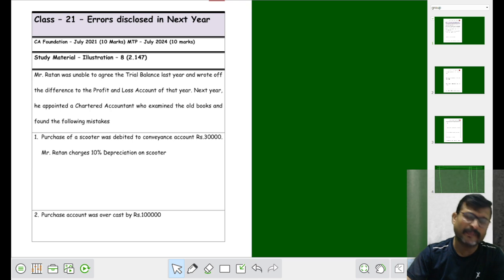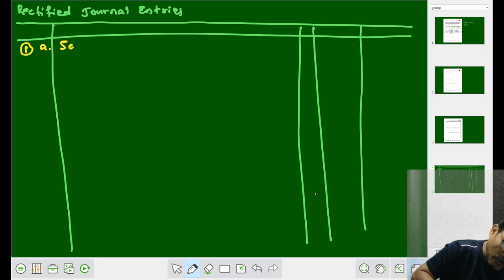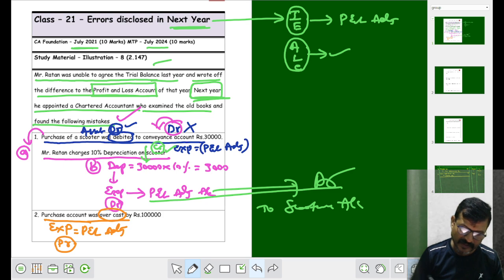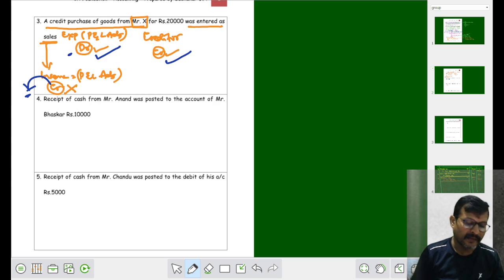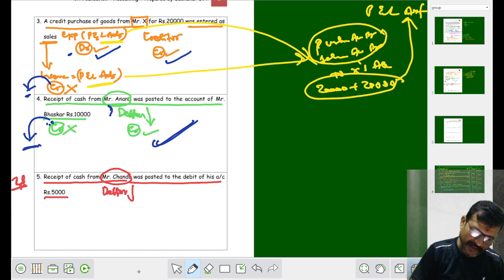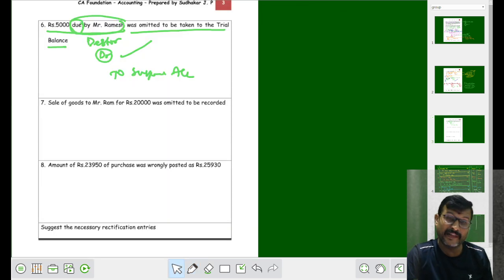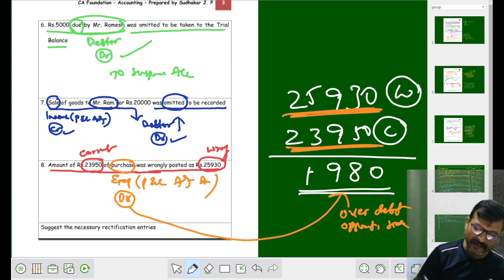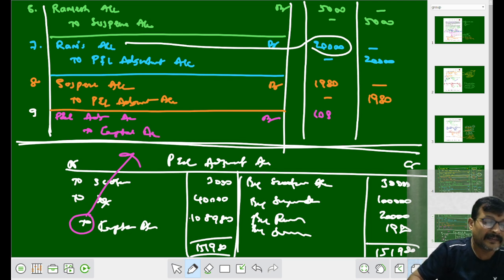Rectification of Errors CA Foundation Class 21 - Errors disclosed in next year